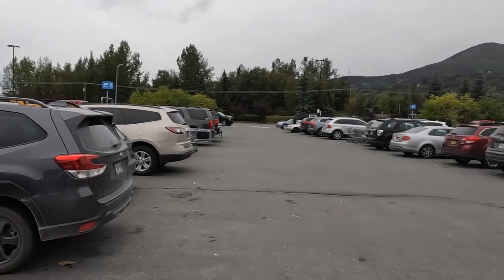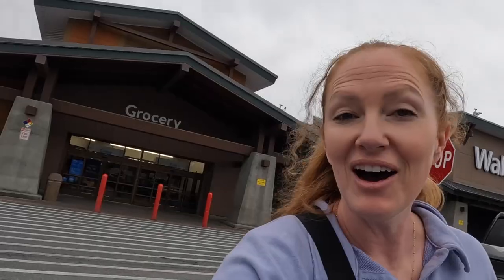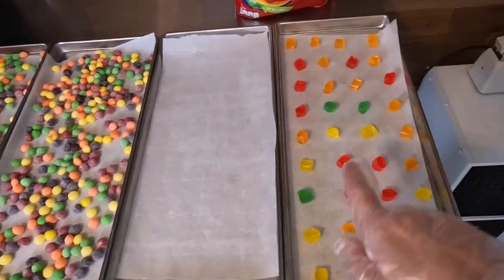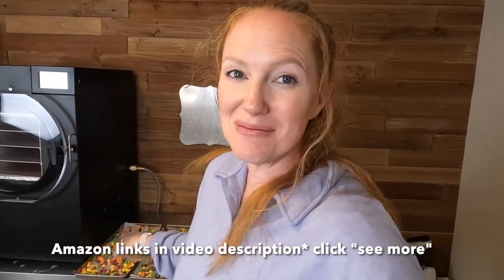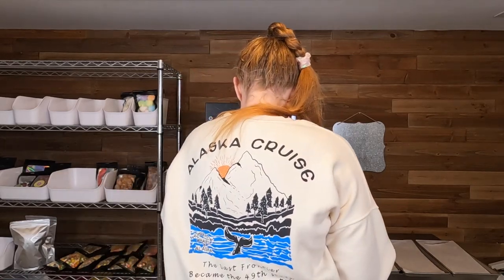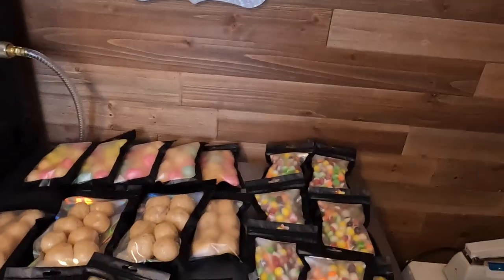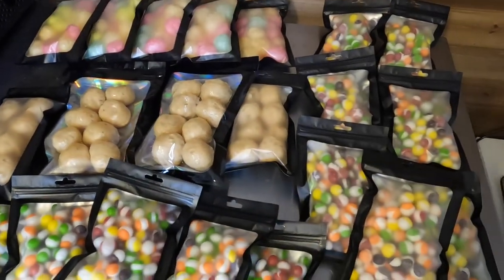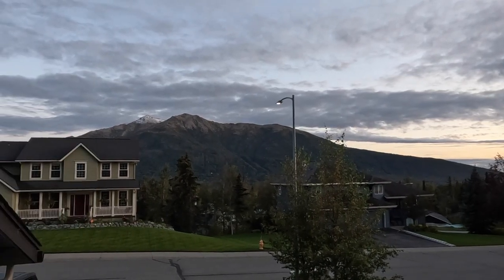Sweet Profits: How I Turn Freeze Dried Candy into Cash!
Come along with me while I show you how you can make $$$ with your Harvest Right Freeze Dryer by selling Freeze Dried Candy! I have had great success selling candy here locally in my community, and I am sure you could too if you haven't started already! Everyone who tries it, loves it!

*When you shop and check out directly from my links, it supports my channel at NO extra cost to you! I thank you SO much for choosing to shop my links, it helps me create new content & giveaways!

If you have purchased a freeze dryer from my link, please email me at with your NAME, DATE OF PURCHASE & MAILING ADDRESS, I would LOVE to send you a free thank you SWAG GOODIE BAG in the mail!